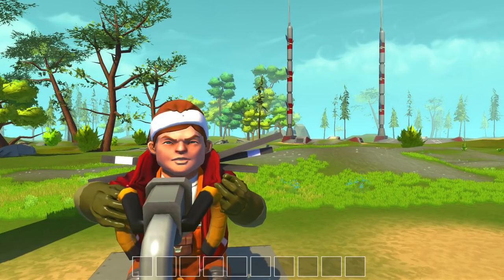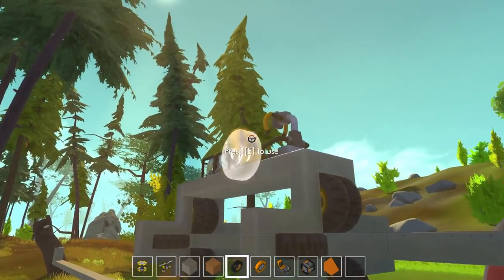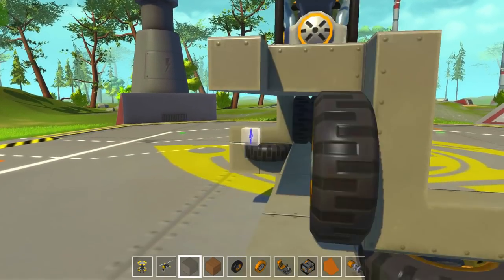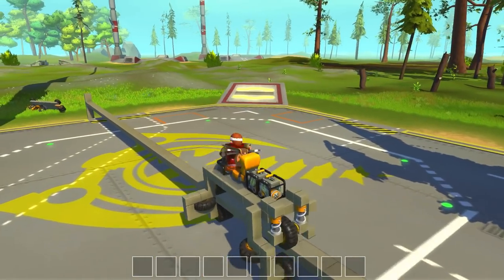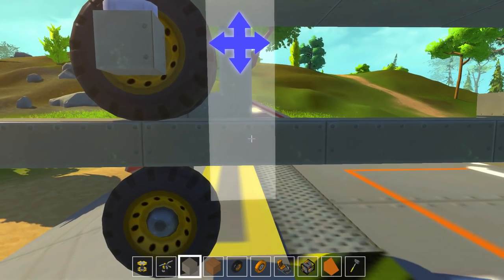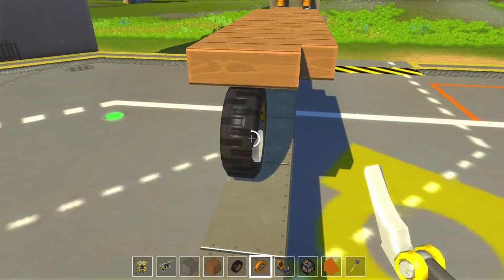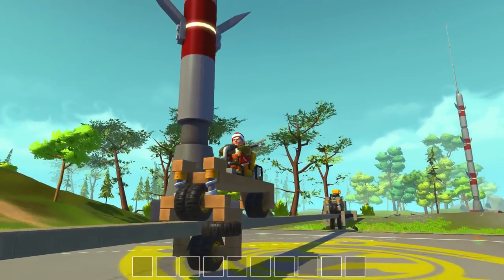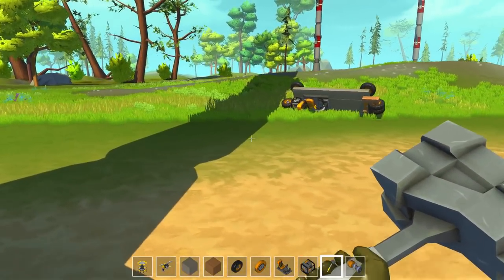Scrap Mechanic Gameplay - Ep. 09 - Monorail System! - Lets Play